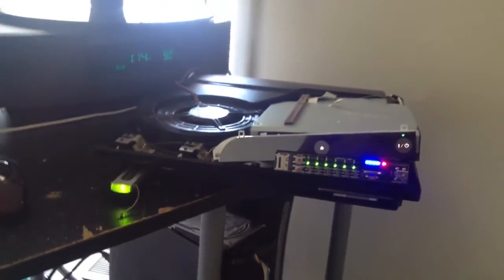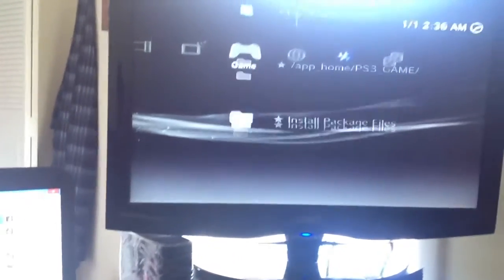PS3 Slim Cfw 4.46:(E3 Flasher) Sept. 27th